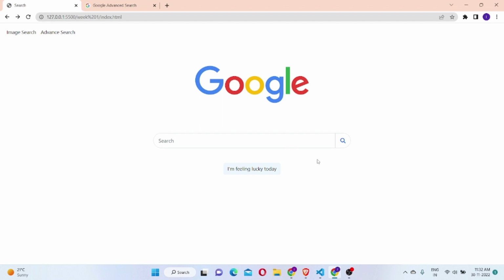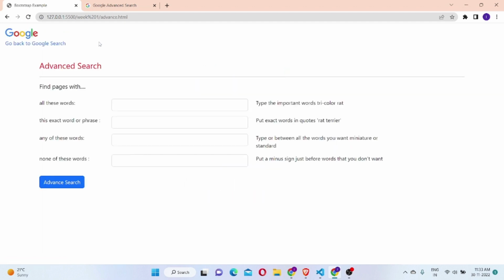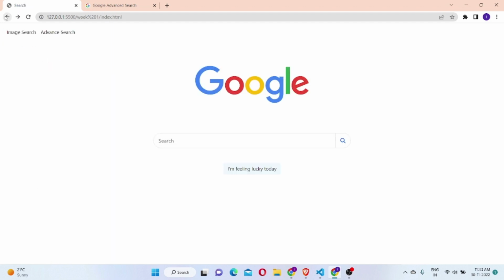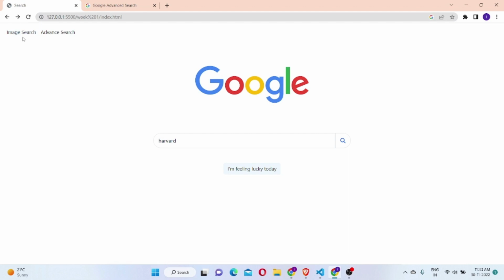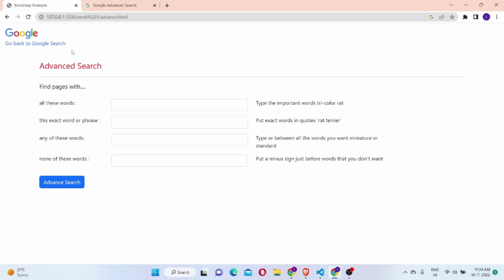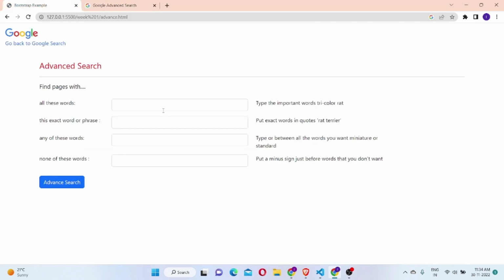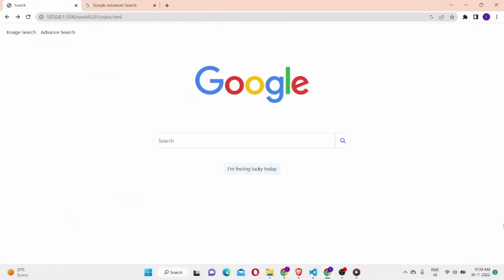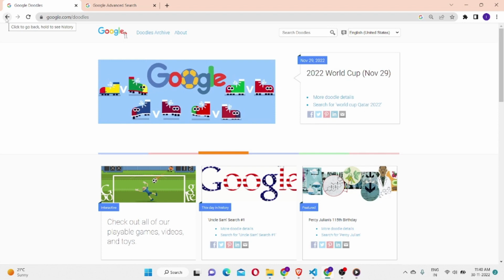CS50 Web Search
This is CS50 web search project video in which Inderjot Singh explain about the working of his website and all the requirements that have been stated in
edx cs50web page it satisfy.

Timestamps
0:00  Intro
0:11 Requirements
0:22  Req 1  3 separate interlinked HTML pages
1:32 Req 2  Working of Search page
1:48  Req 3 Working of Image search page
2:32  Req 4  Layout of Advance search page
3:07  Req 5  Working of Advance search page
3:20  Req6   I'm feeling lucky today
3:31  Req7   Similar Aesthetics  to that of google